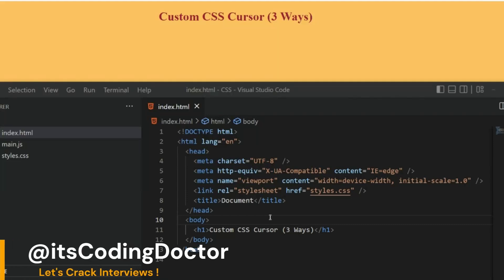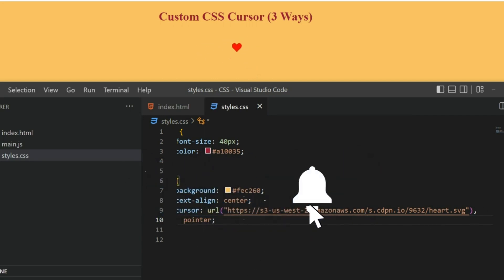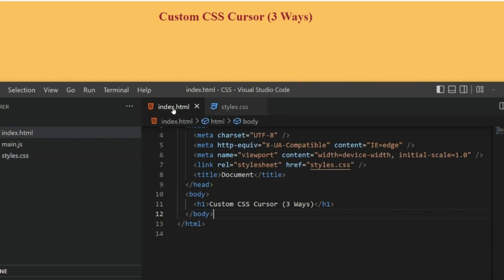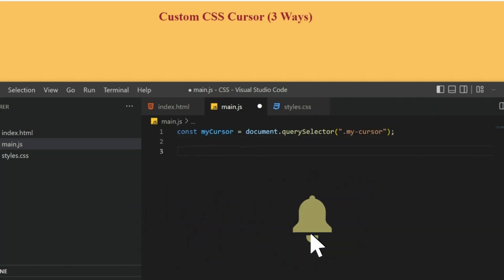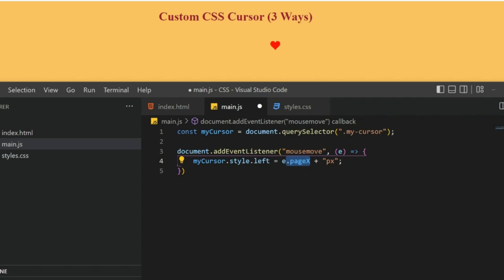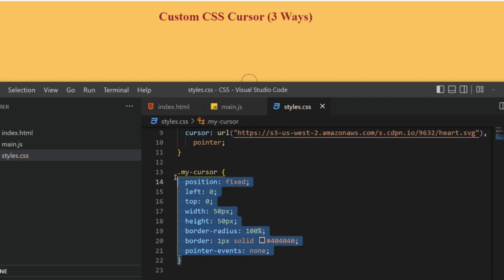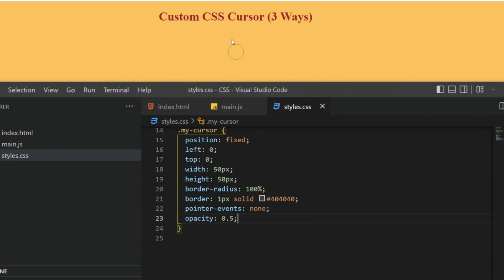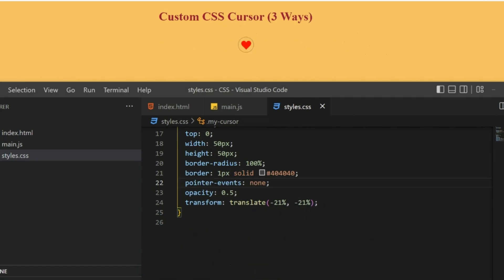3 Custom CSS Cursors 🔥 Custom Pointer CSS (CSS & JS)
3 CSS Cursors 🔥 Custom Pointer CSS

ReactJs Interview
React/Redux Coding Interview
Frontend Interview